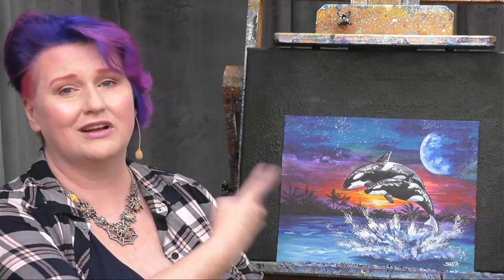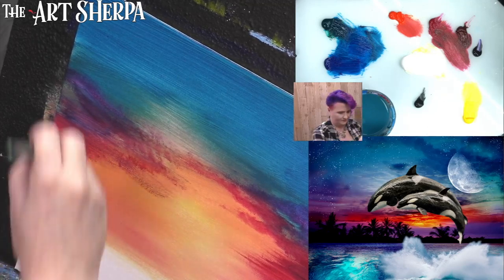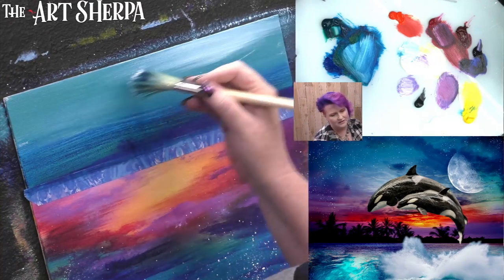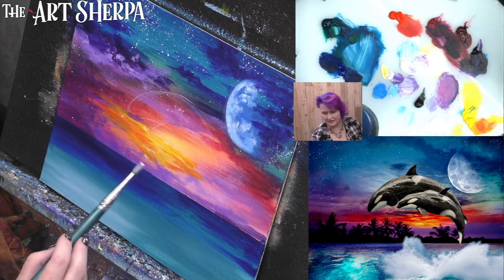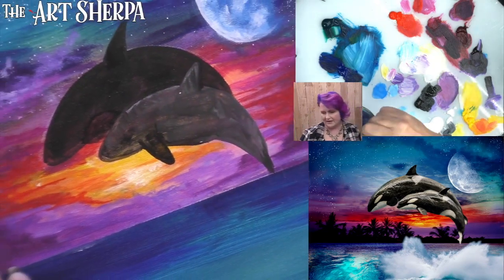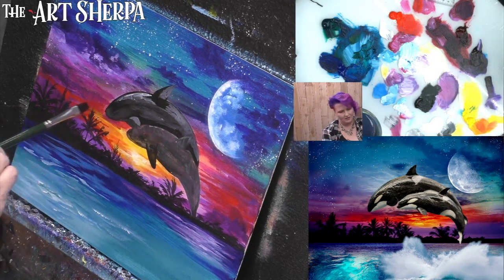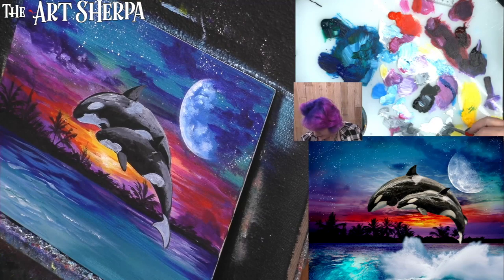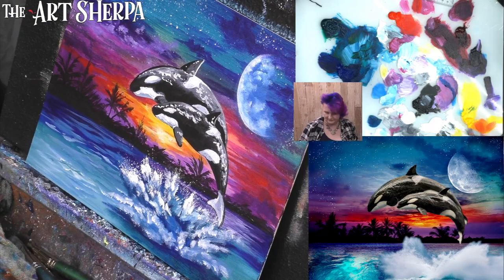Fantasy Orca's At Sunset Acrylic painting Tutorial step by step 🐳🎨 | TheArtSherpa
You will learn acrylic techniques for splatter, blending dramatic skies and painting Dramatic wet whales.

***Cadmium Yellow Medium : PY 35
***Cadmium Red medium : PR 108
***Phthalo Green Blue shade : PG 7
***Phthalo Blue Green shade :PB 15:3 for Pro and PB15 for student
***Dioxazine Purple: PV 23
***Quinacridone Magenta: PR 122
***Titanium white: PW 6
***Mars black: PBk 11
***Zinc White?: PW 4
**Alizarin Crimson:PR122 / PR206 / PG7
11x14 artist board
Brushes are By silver Brush limited

1" Cambridge

Ultimate Varnish brush

Galaxy Splatter brush

#8 Cambridge bright

#4 Round Art sherpa

#4 Ruby satin bright
Color exchanges
Cad Red Medium pure or hue - Pyrolle Red, Primary red -or vermillion- Naphthol Red Medium -
 Quinacridone magenta, Quinacridone Rose , Crimson, deep magenta
 Phtahlo Blue , Windsor Blue , Cyan Blue
Prussian - Anthraquinone Blue, Indigo Blue
Cadmium Yellow- Cadmium yellow Hue , Hansa Yellow Medium ,
Phthalo Green- Cobalt Green , Viridian Green Hue
Burnt Sienna -Burnt Umber
Mars black - Carbon Black
Dioxazine purple - Ultramarine Violet
Titanium white - Primary white
Zinc white . Mixing white or tinting white

MY EASEL
Best European Easel *OS3
Jack Richeson La Vara Easel, Table Top